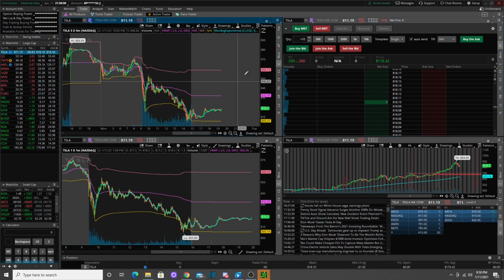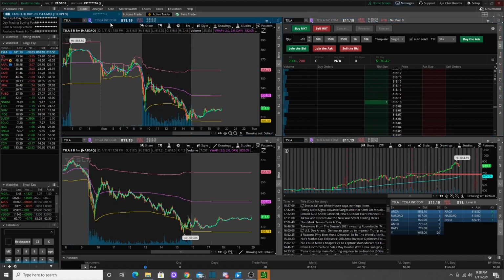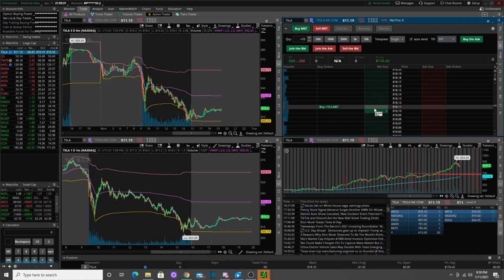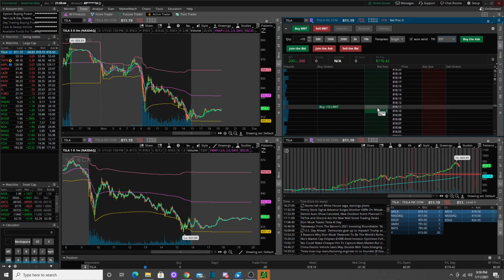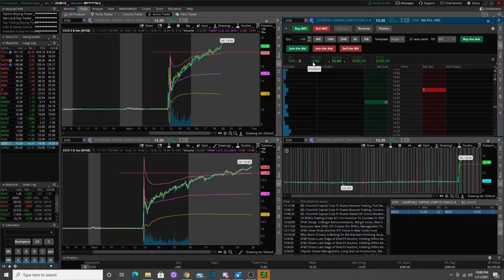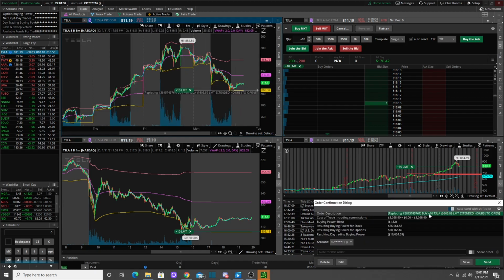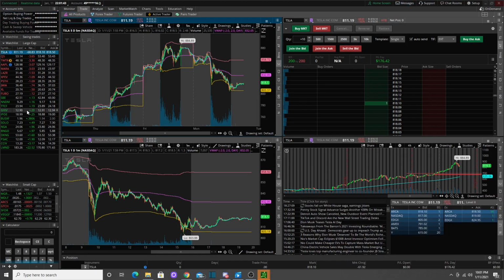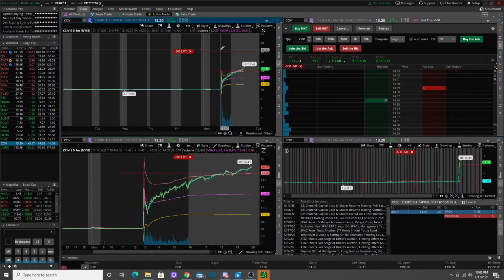Use these types of Orders! (MKT, LMT, STP)